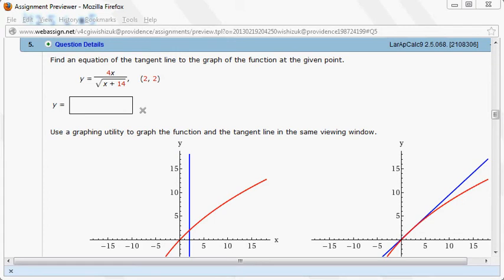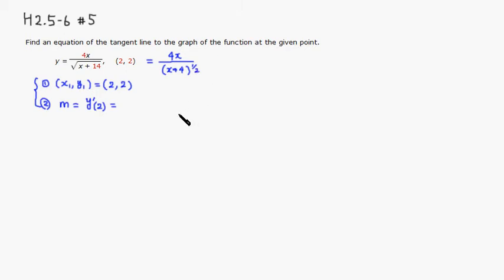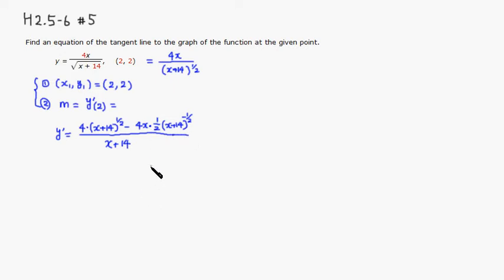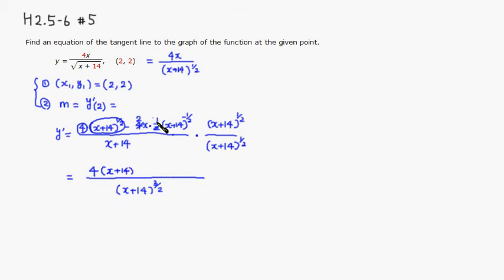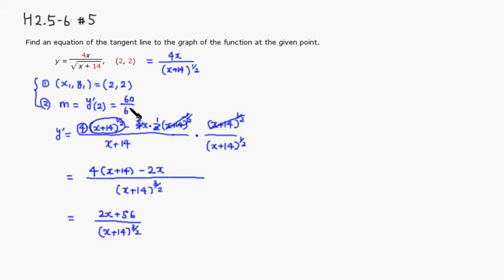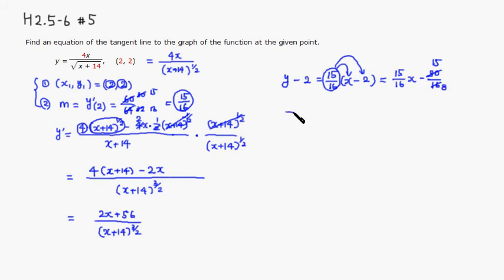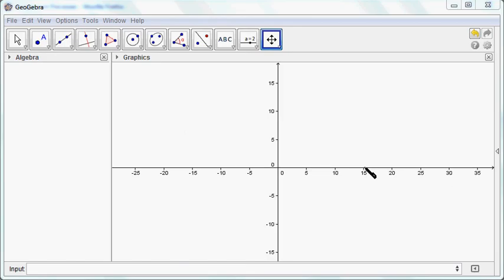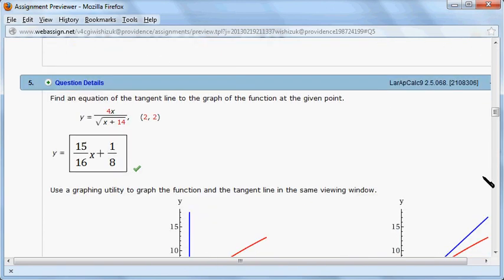MTH109 H2 5 6 #5 Spring 2013